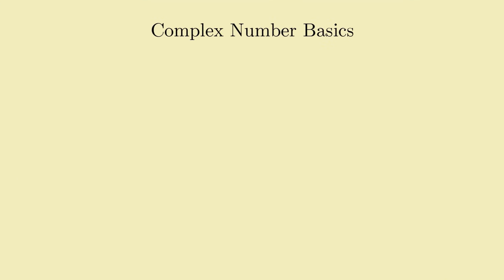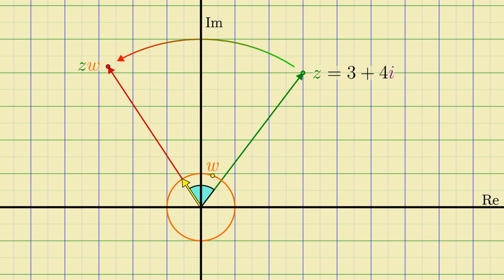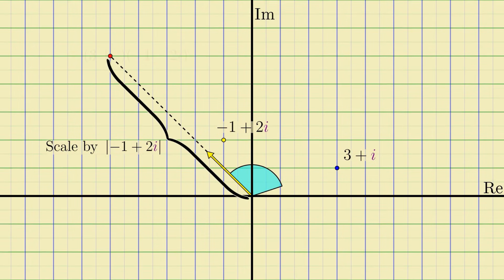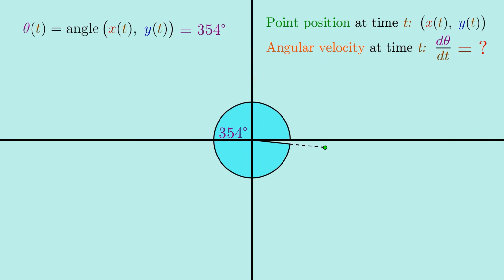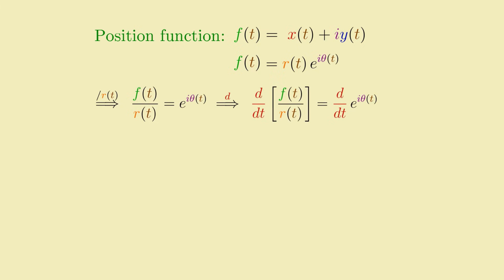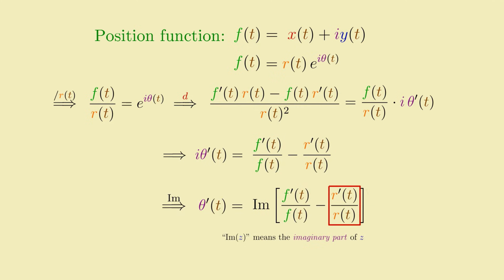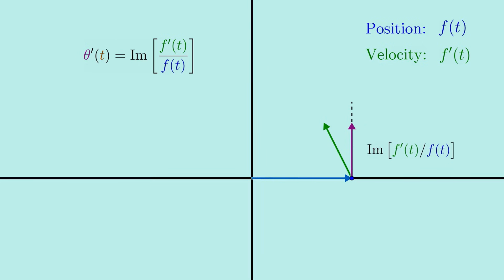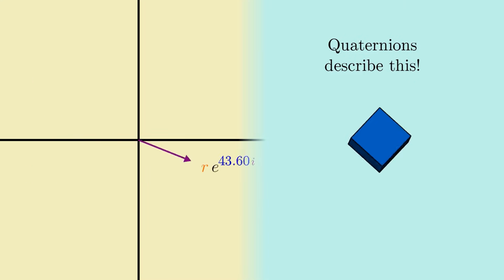Complex Numbers Have More Uses Than You Think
Complex numbers are often seen as a mysterious or "advanced" number system mainly used for solving similarly mysterious or "advanced" problems. But really, once you get used to them, they're really an elegant and (ironically) simple mathematical tool with application to more down-to-earth problems besides Quantum Mechanics or advanced Differential Equations or something. Let's see what these numbers can do!

=Chapters=
0:00 - Intro
1:45 - Complex number basics
3:31 - Interpreting complex number multiplication
7:55 - Angular velocity
10:42 - Calculating angular velocity using complex numbers
15:18 - Interpreting the formula
17:59 - More uses of complex numbers
19:48 - Special announcement!

CREDITS

The music tracks used in this video are (in order of first appearance): "Dream Escape", "Checkmate", "Orient", "Rubix Cube", "Frozen in Love"

The track "Rubix Cube" comes courtesy of Audionautix.com

The animations in this video were mostly made with a homemade Python library called "Morpho". If you want to play with it, you can find it here: